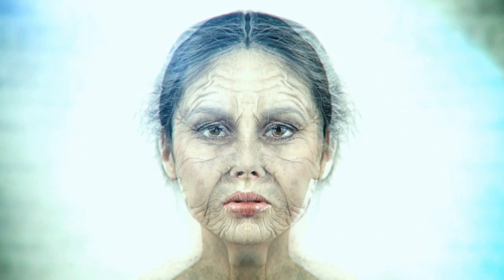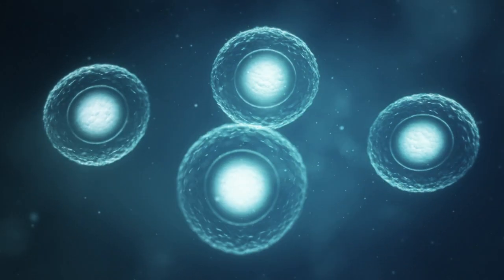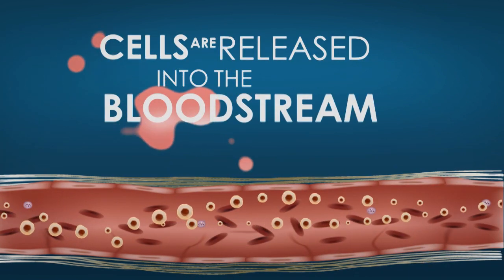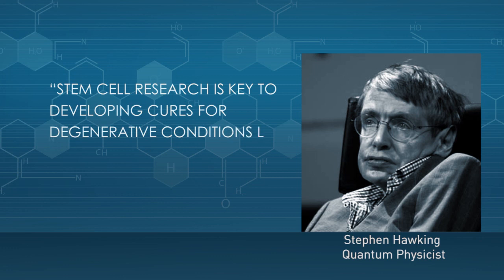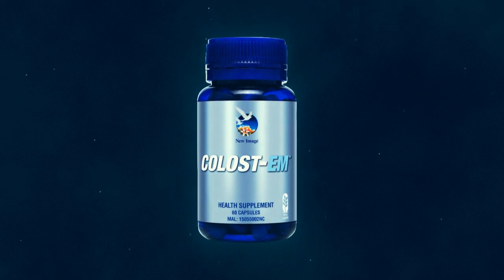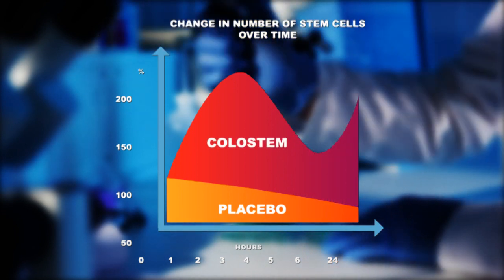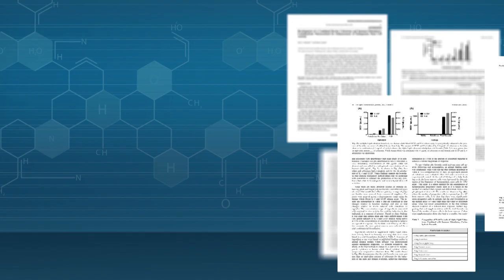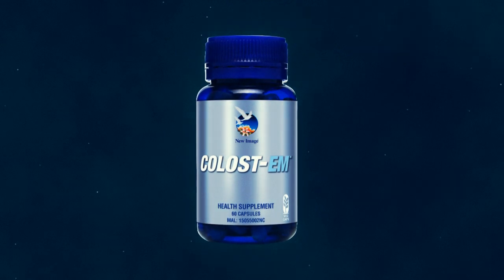New Image Alpha Lipid Colostem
Alpha Lipid Colostem is a unique patented blend of synergistic nutrients supporting the body’s natural cellular repair processes, by stimulating
healthy aging, natural healing and the regeneration of cells
tissues and organs.

The key antioxidant herbs in Alpha Lipid Colostem help to reduce inflammation, reduce oxidative damage to cells and support immune health & stem cell activity at any age.